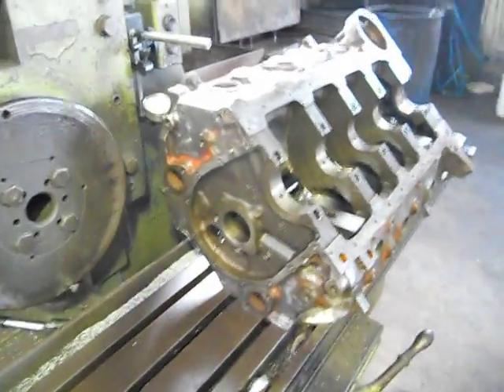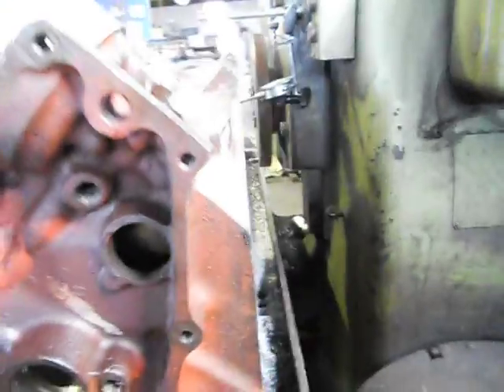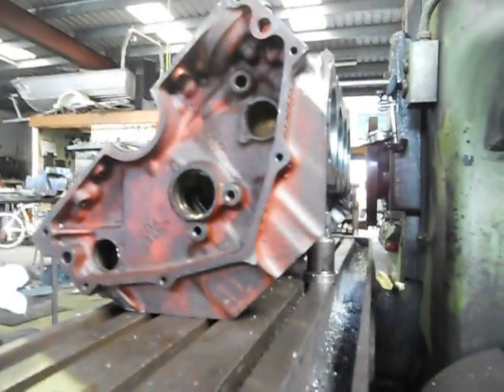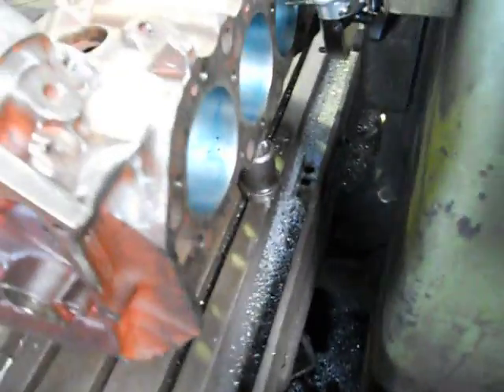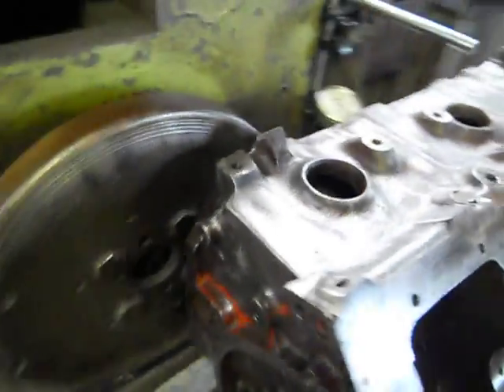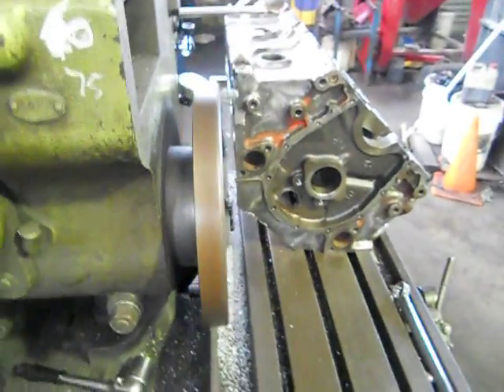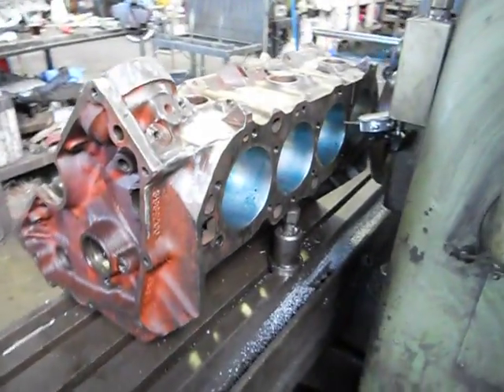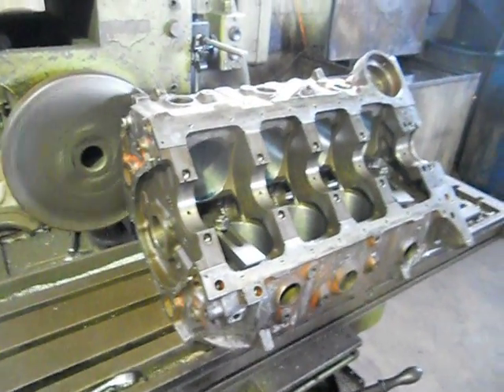Big Block Chev 396/434ci Rebuild/Blue-print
A look at setting a the block to deck to zero height,allowing off-set for pre-assemble heights